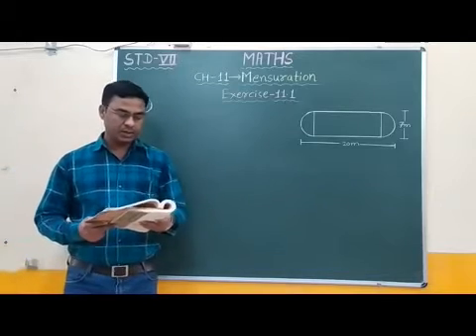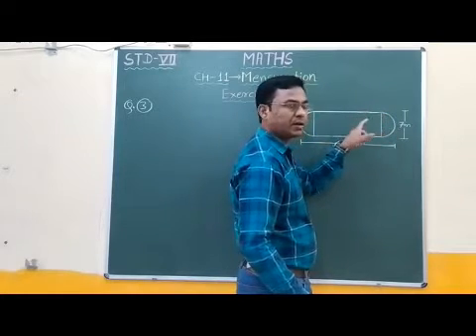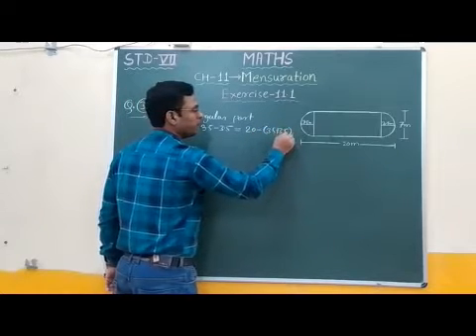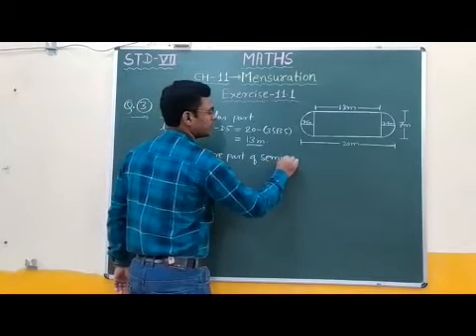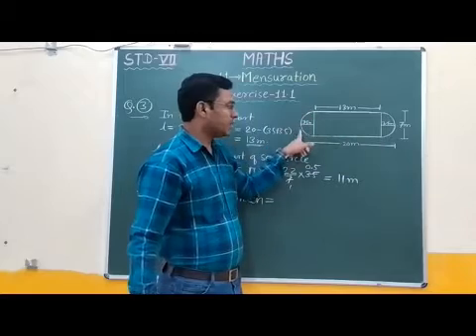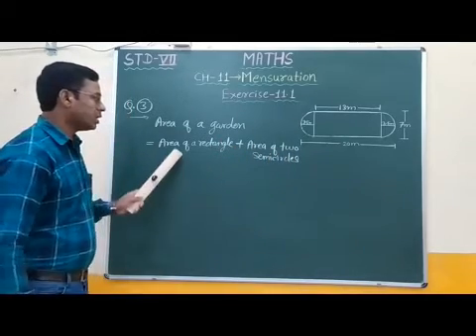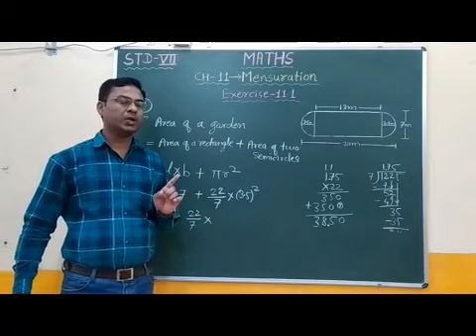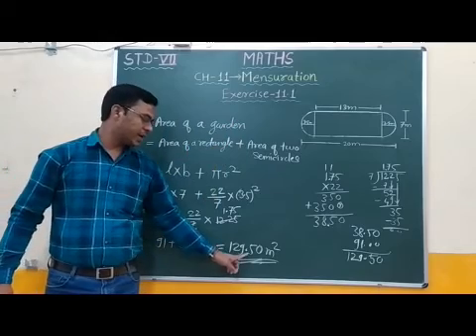VIII Maths Chapter 11 Mensuration Part 4